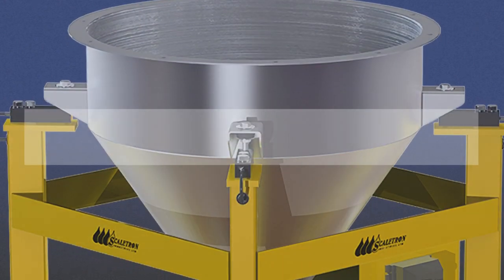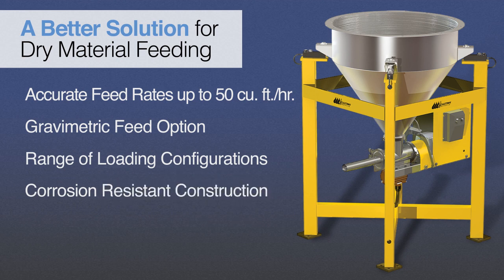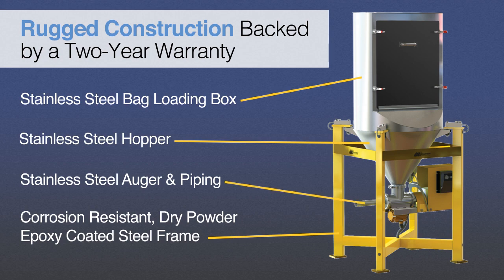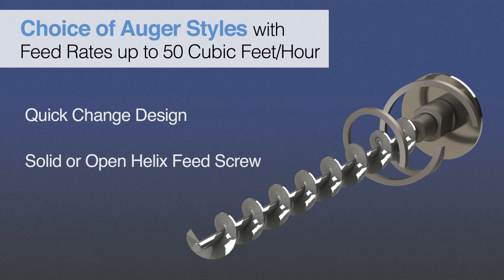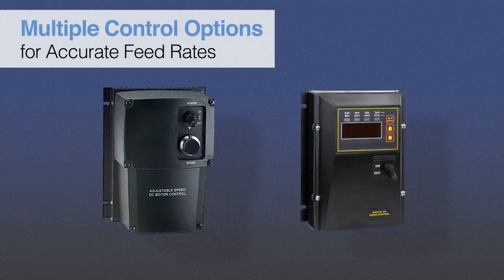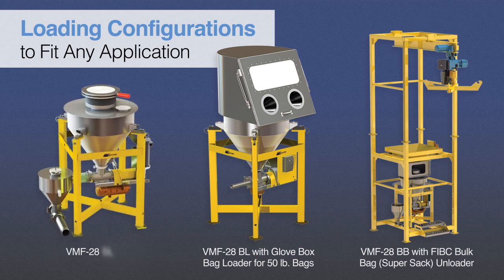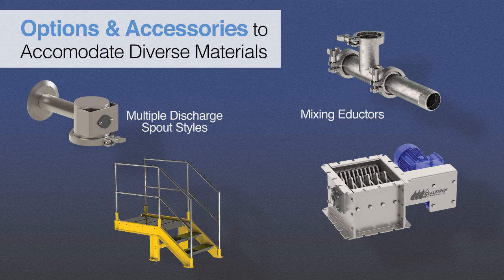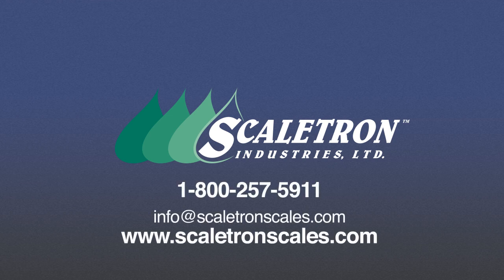Scaletron Model VMF-28™ Series Volumetric Feeders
Features and benefits of Scaletron's complete line of volumetric screw feeders for dry materials.